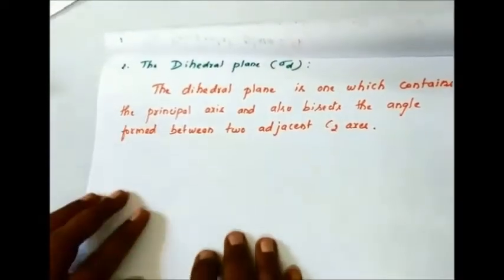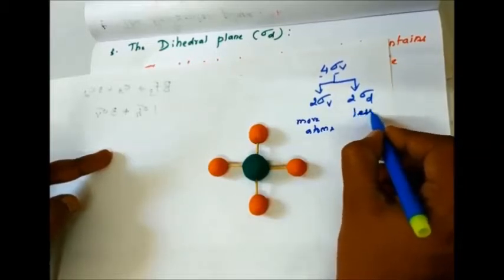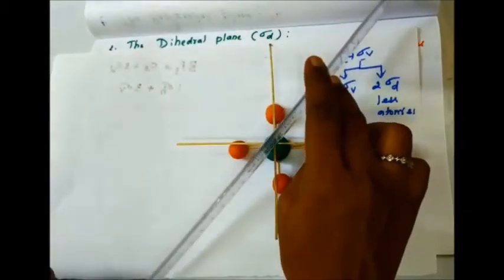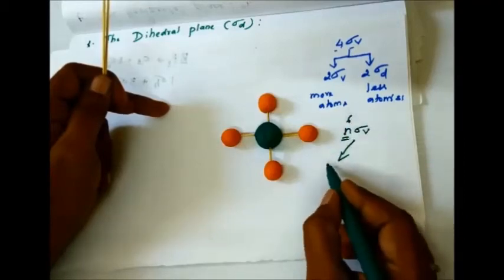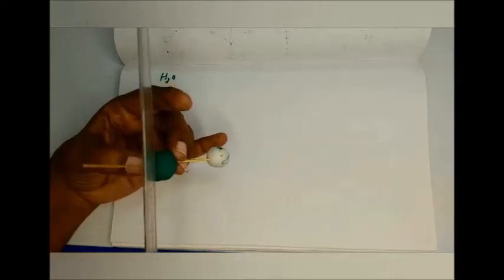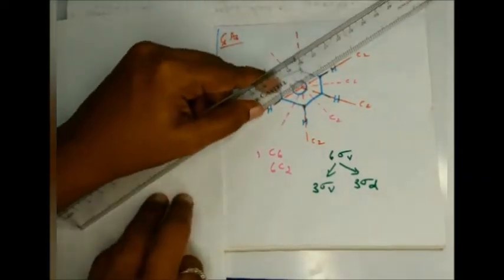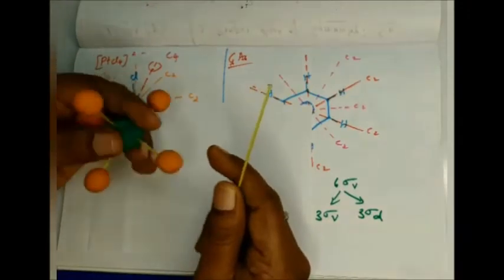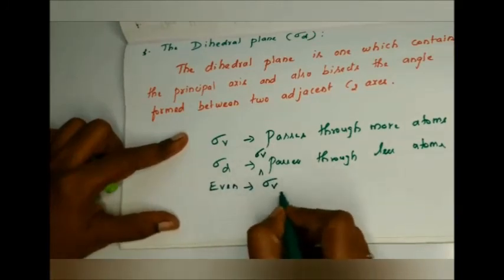ChemistrygrouptheoryTamil Group theory Part- 6 / The Dihedral plane...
I have explained the Dihedral plane in water , PtCl4, benzene and IF5 molecules.